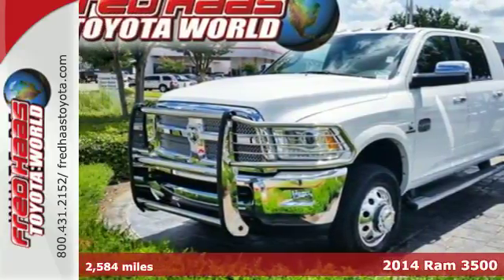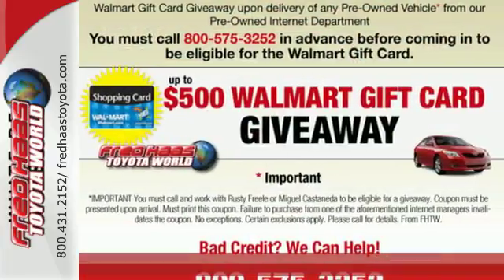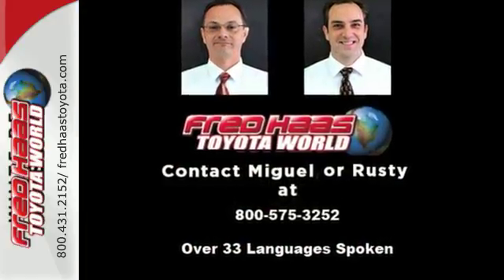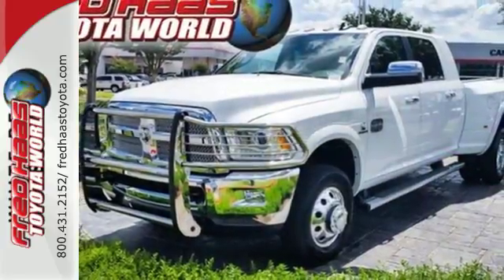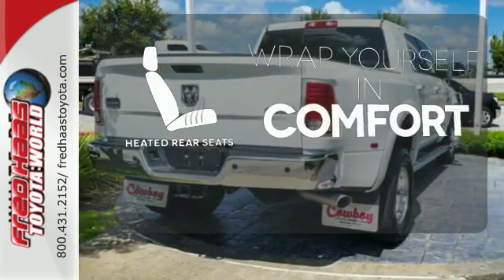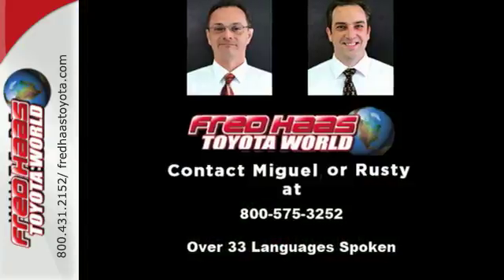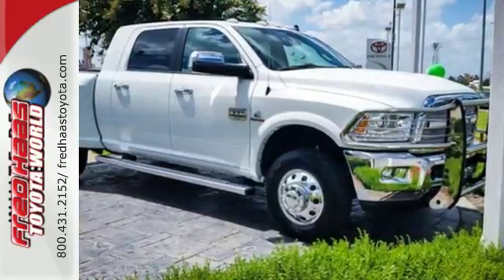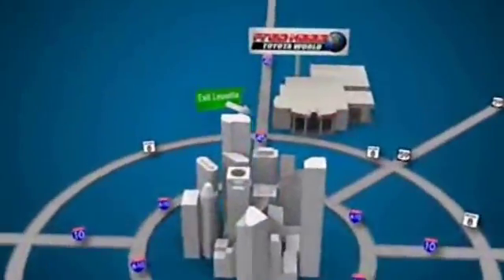2014 Ram 3500 Spring Houston, TX EG245804P - SOLD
Year: 2014
Make: Ram
Model: 3500
Trim: Truck
Engine: 6.7l i6 cummins turbo diesel includes 5.5 Additi
Transmission: 6-Speed Automatic 66Rfe
Color: Bright White Clearcoat
Interior: Black
Mileage: 2584
Stock #: EG245804P
VIN: 3C63RRNL7EG245804

Address:
20400 I-45 North